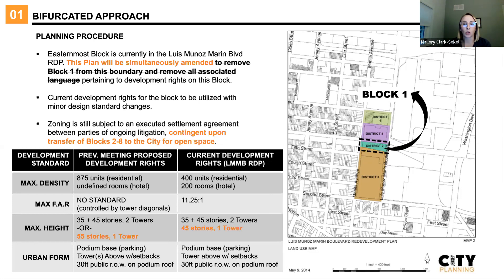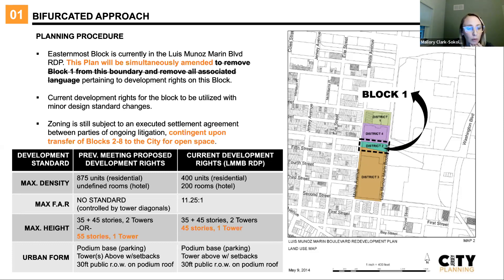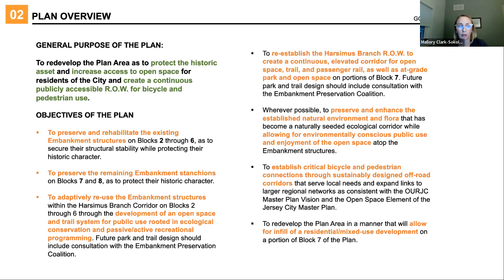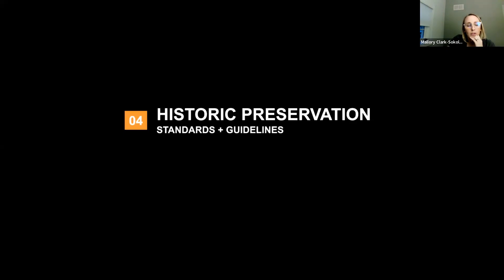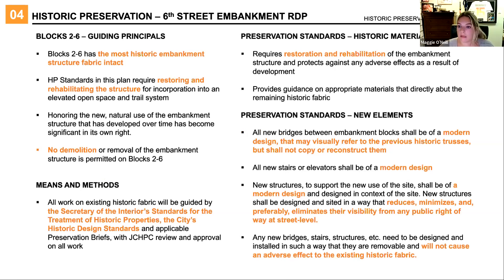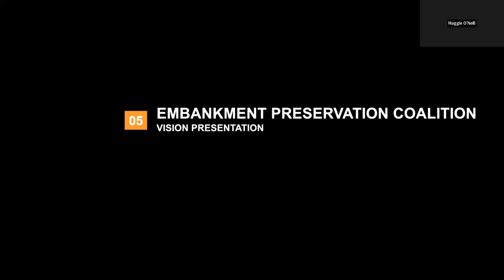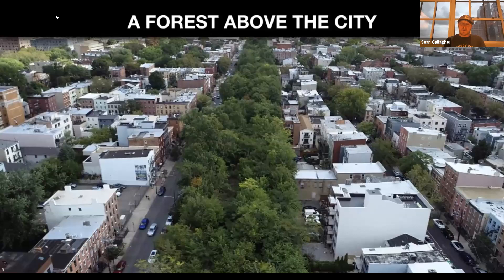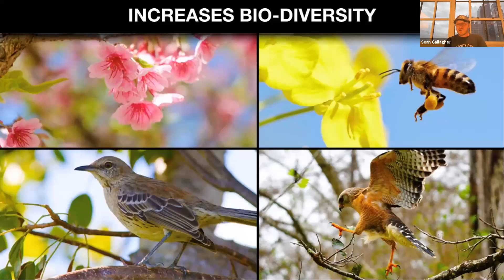Jersey City Embankment Meeting II, September 7, 2022